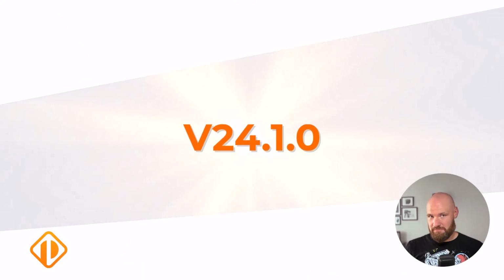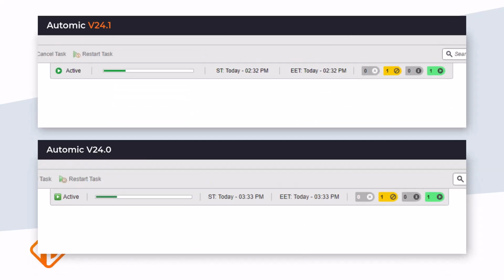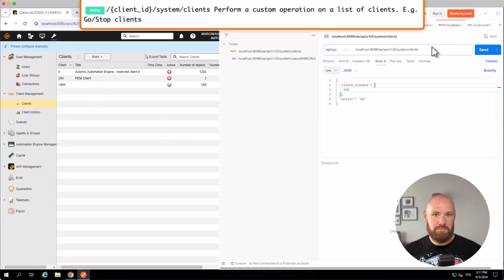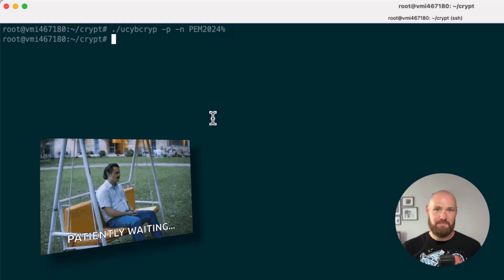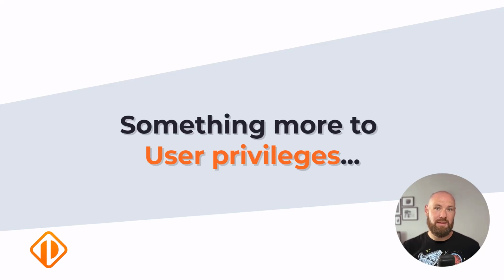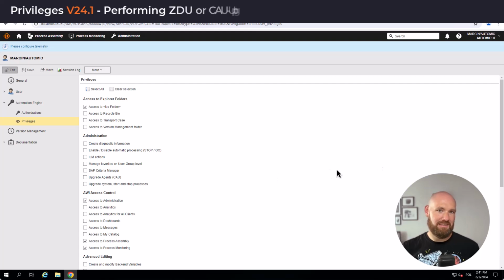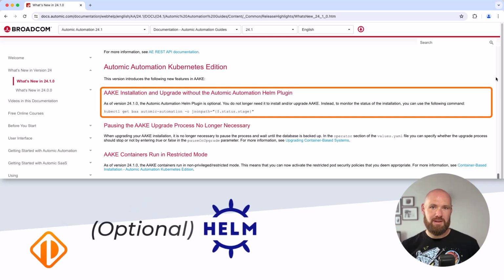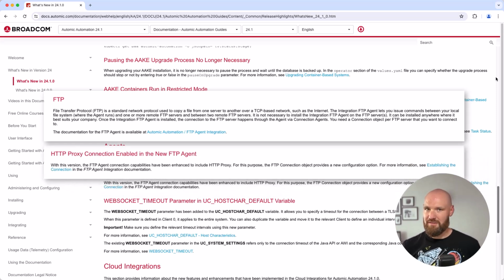What’s new V24.1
Discover the latest features and improvements in Automic version 24.1. This minor release not only brings bug fixes, but also enhanced user and client management features, improved accessibility in AWI and new security features. In our video tutorial, we inform you about all the important changes and how you can benefit from them.

This video is part of a learning path, a series of content centred around the new Automic version 24. It includes theoretical knowledge, interactive videos and practical labs. The learning path is logically structured and is designed for both beginners and Automic professionals.

Discover PEM Automic, the most interactive Automic learning platform!

PEM Automic is a service provided by Philipp Elmer GmbH.